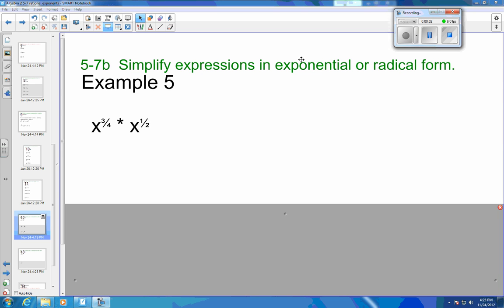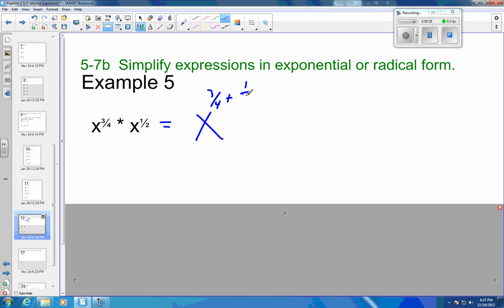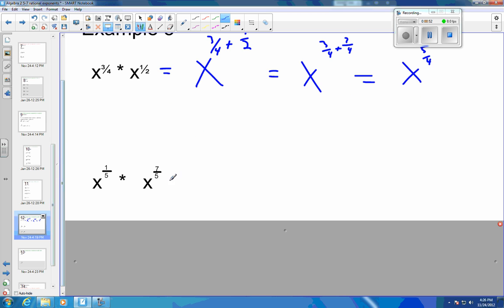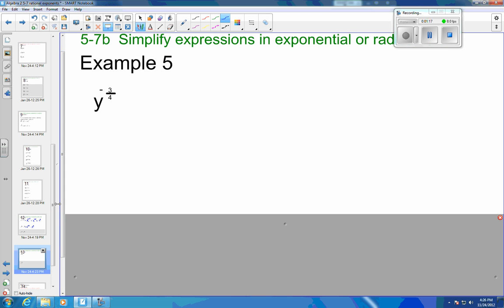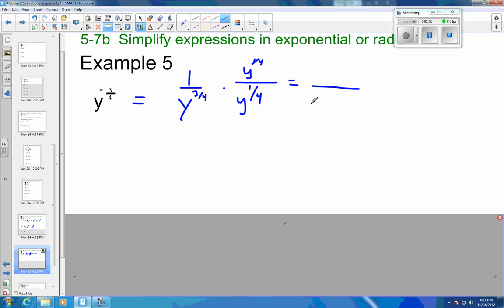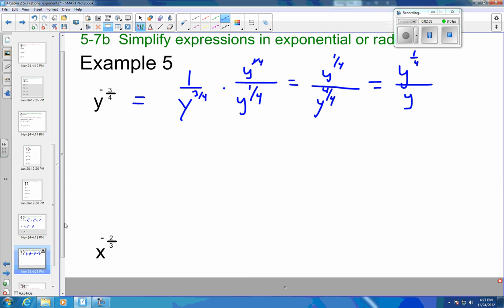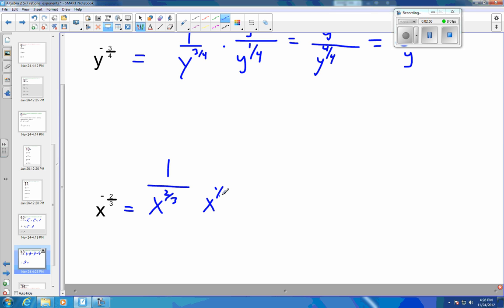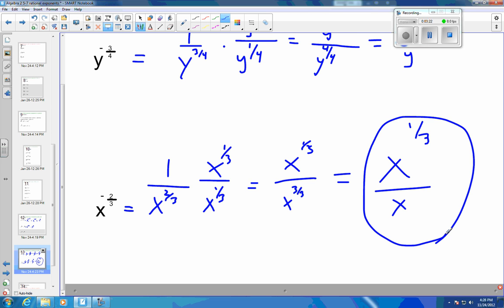5 7c simplify expressions with rational exponents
Example 5: Simplify expressions with a rational exponent
- multiply terms with rational exponents
- negative rational exponents